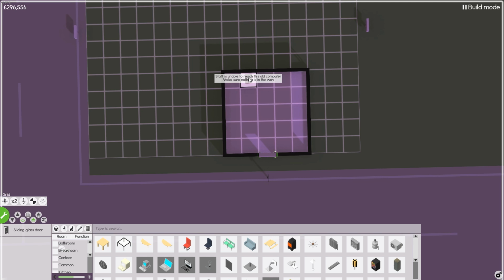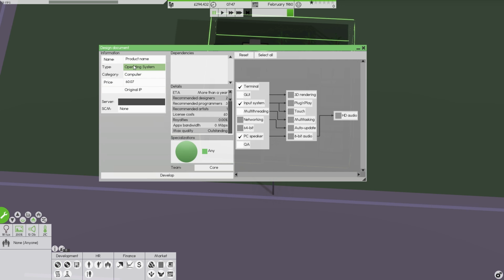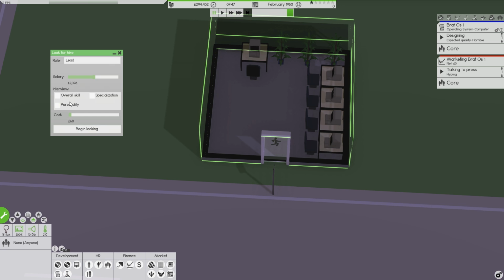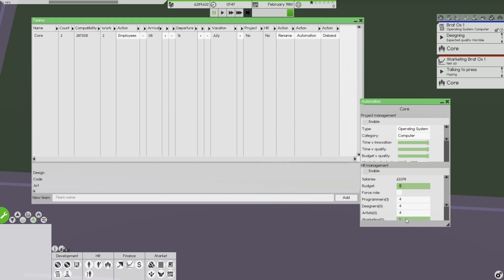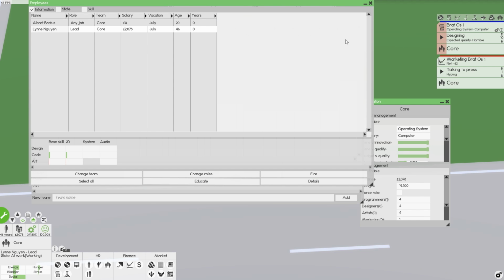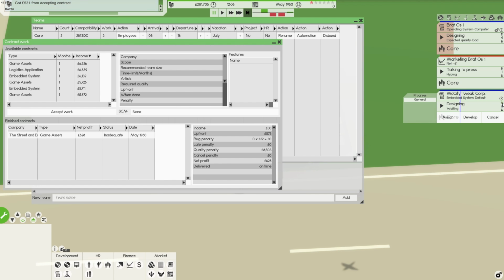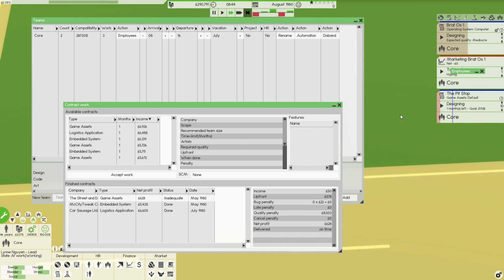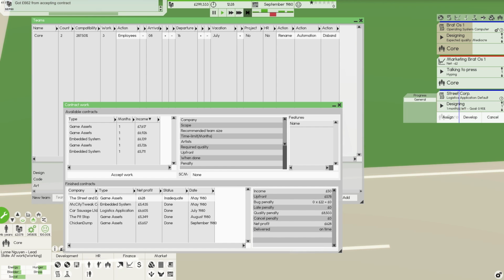Software Inc S2:E1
This is my playthrough of Software Inc.  It is a little game still under development, I purchased it through steam on early access.  I hope that you like to see how I play the game and earn money there so I can grow my little "software" company.